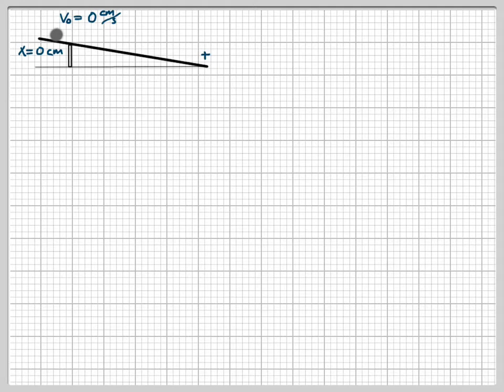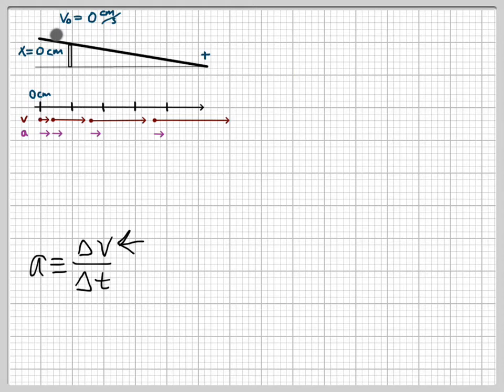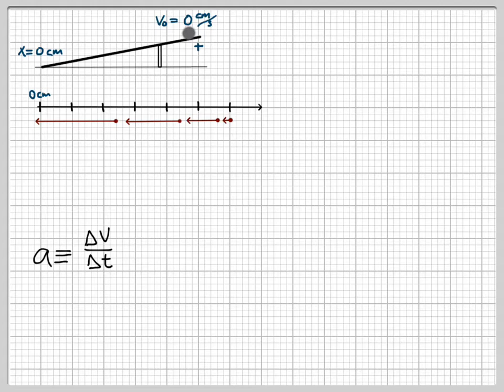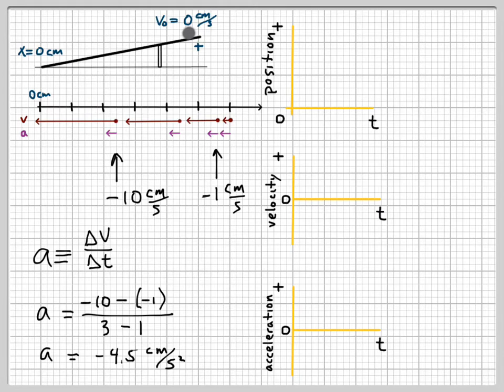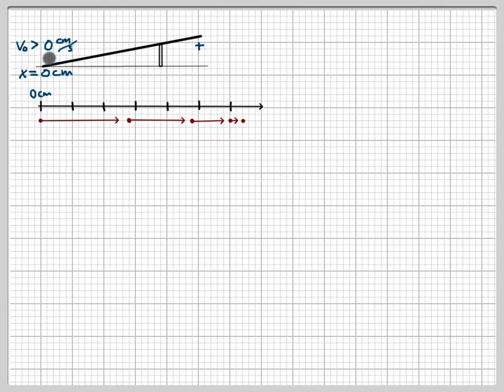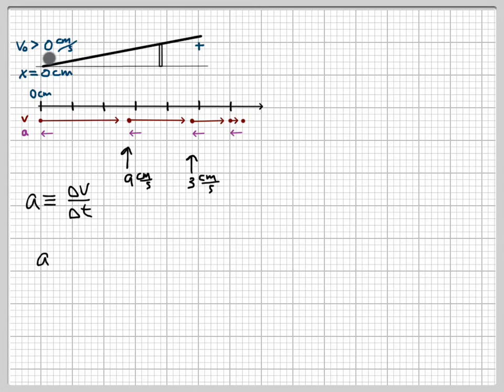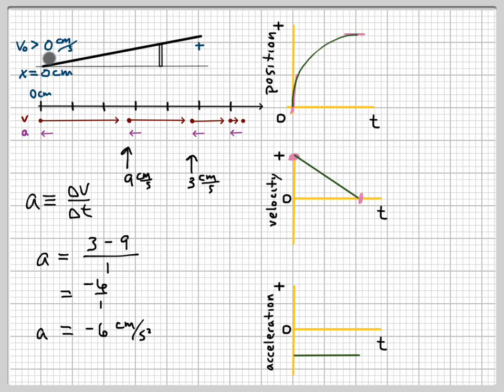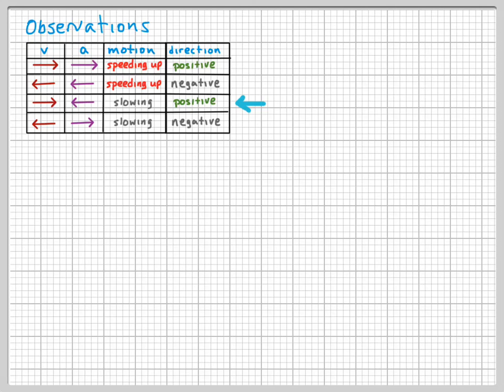UA Motion - Motion Map & Graphs